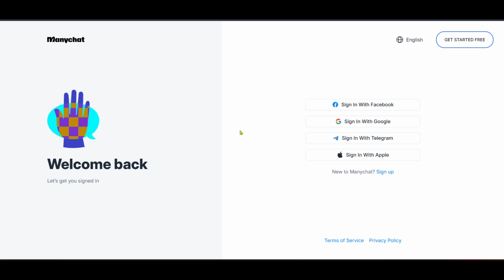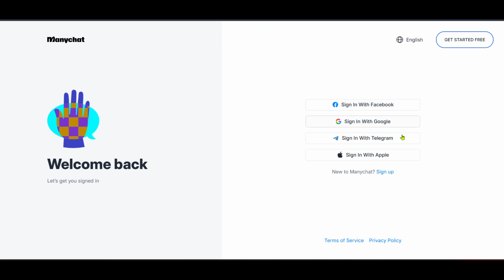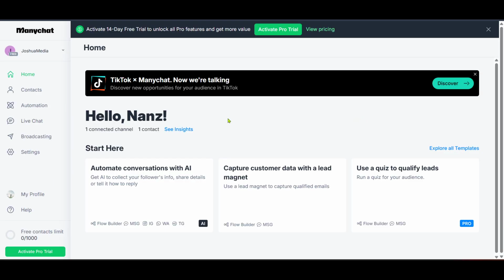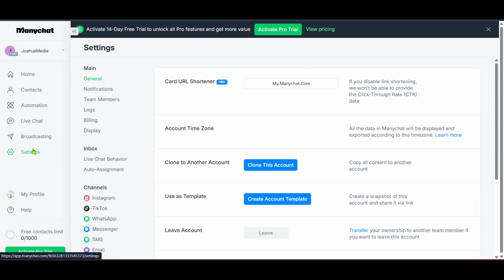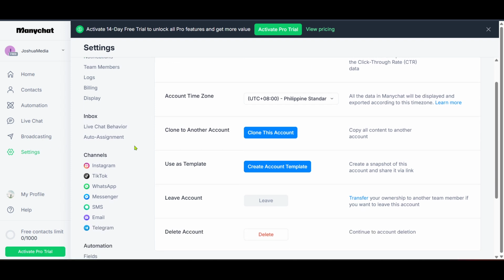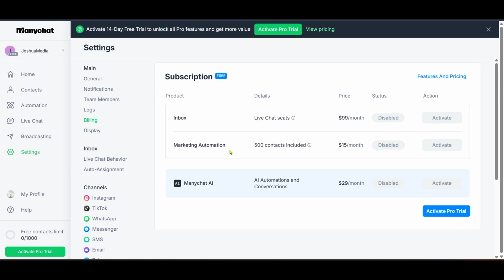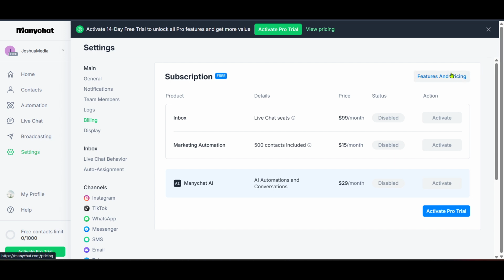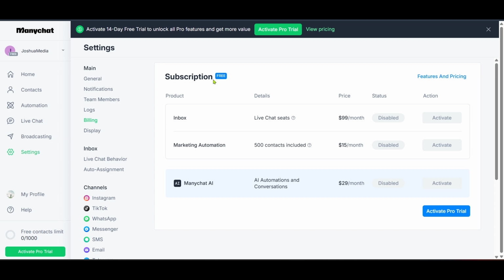How To Unsubscribe Manychat (Full 2025 Guide)